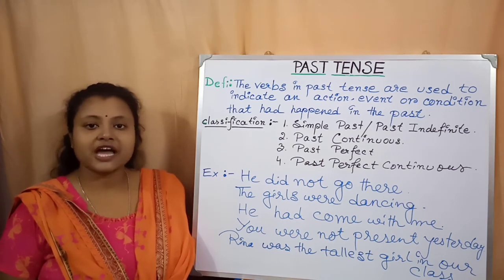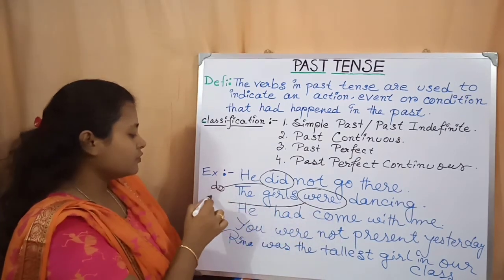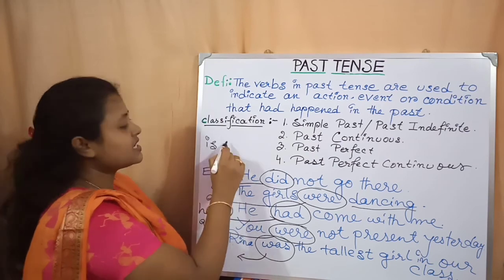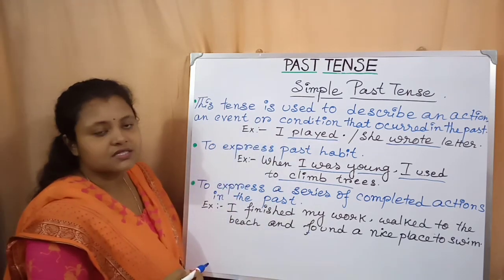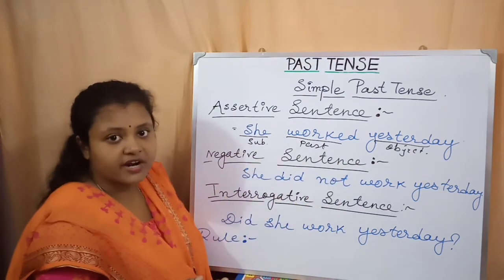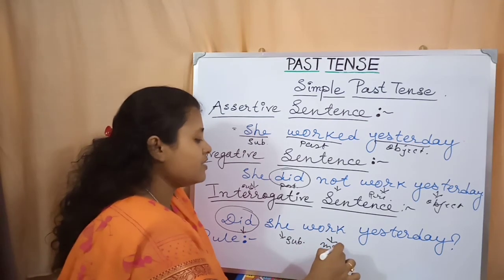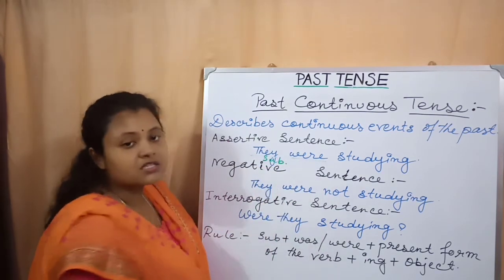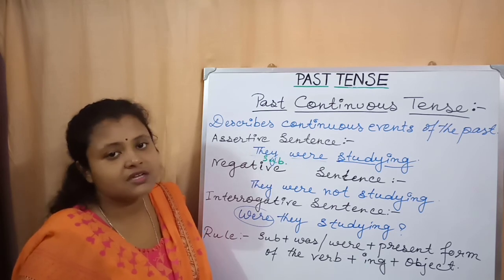Past Tense Part 1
Simple Past Tense and Past Continuous Tense